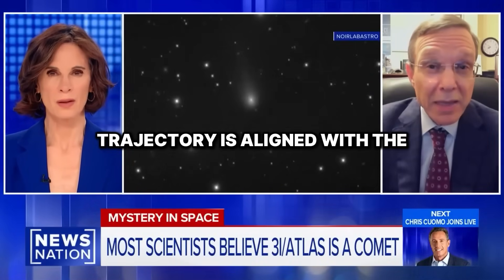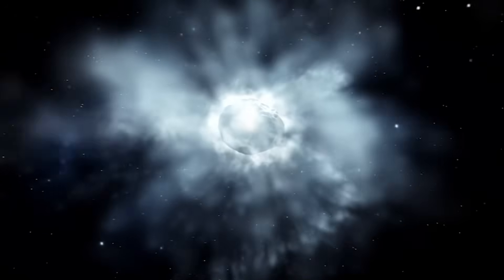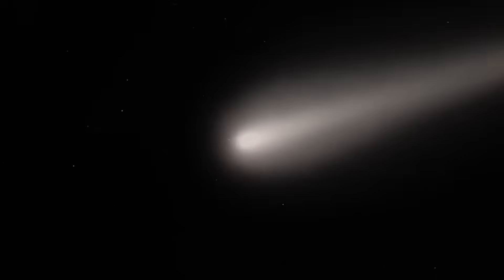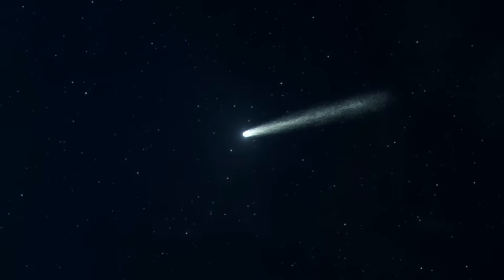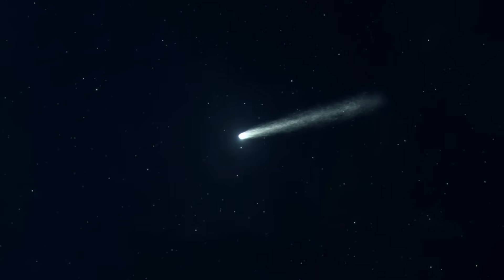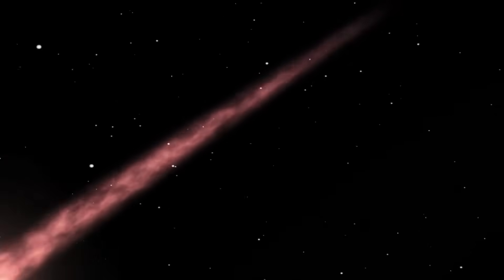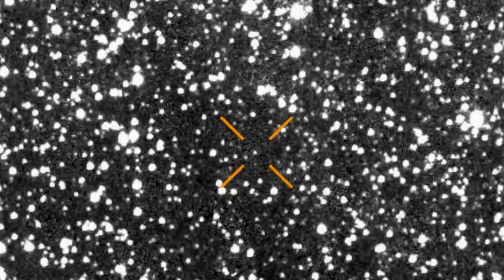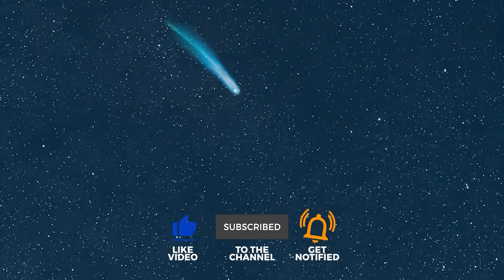James Webb Detects 3I/ATLAS Expanding at Terrifying Speed… It’s No Ordinary Object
There are visitors, and then there are intruders. Object 3I/ATLAS didn't knock. It barged into our solar system at a speed that defies belief, on a trajectory so flat it looks engineered. We pointed the James Webb Telescope at it, expecting to see a comet. What we saw instead has sent a shockwave through the astronomical community. It’s not just about its speed; it's about what it’s made of. This object is a cosmic freak, an anomaly so profound that it forces us to ask a terrifying question: what else is lurking in the darkness between stars?